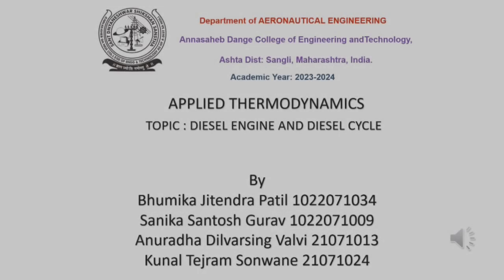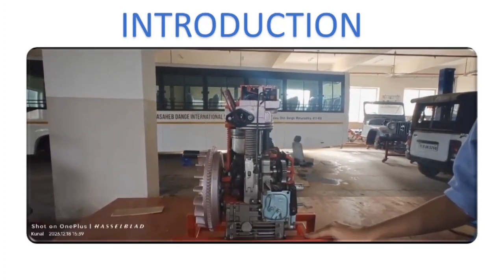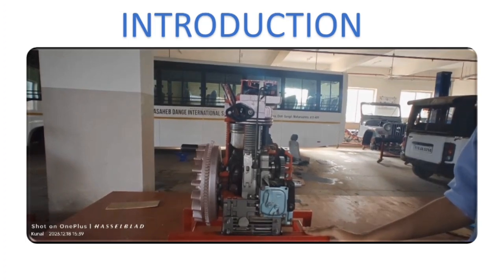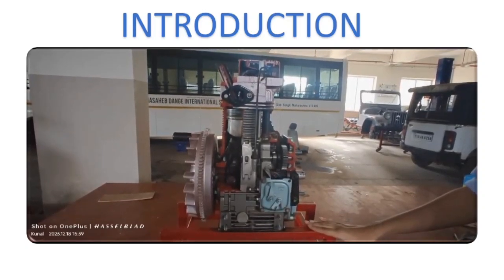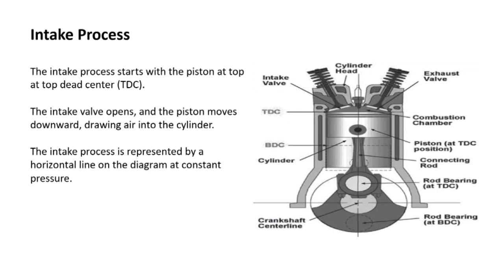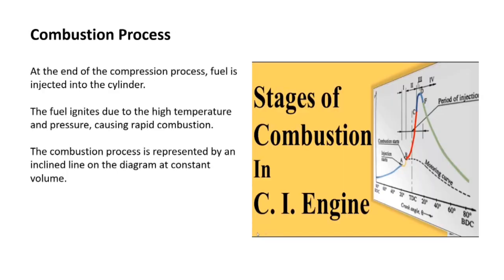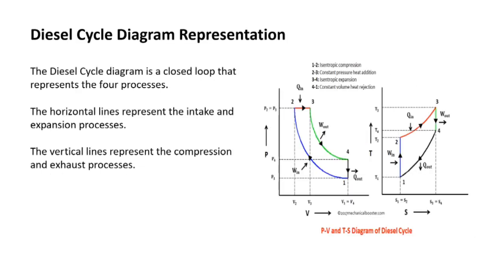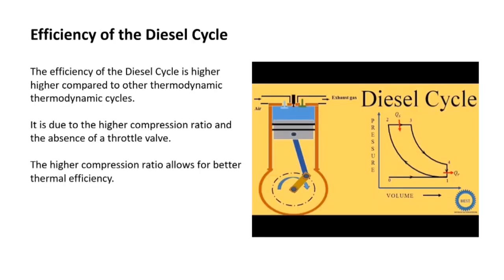How does four stroke diesel engine works?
In this video we have explained about the working of four stroke diesel engine and also about diesel cycle. This is our first time and I hope you all will co-operate. We have given our best to make you easily understand what a four stroke diesel engine is.